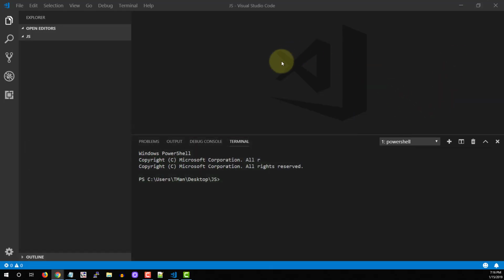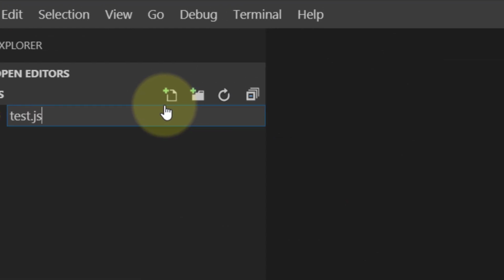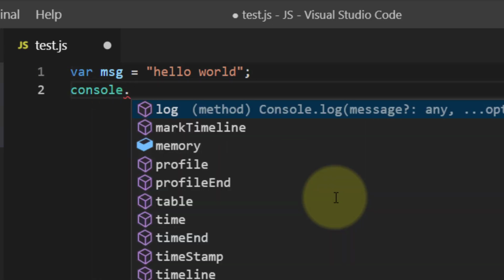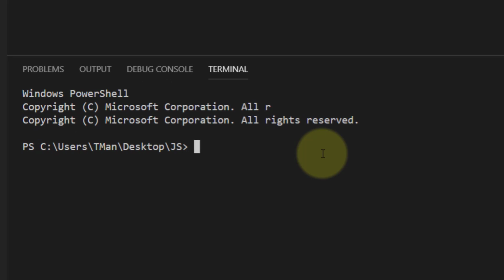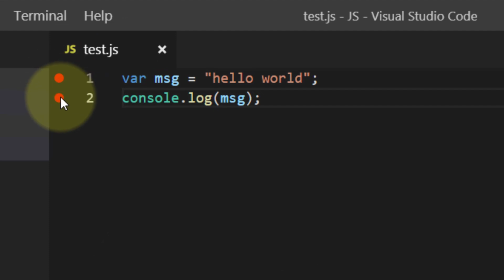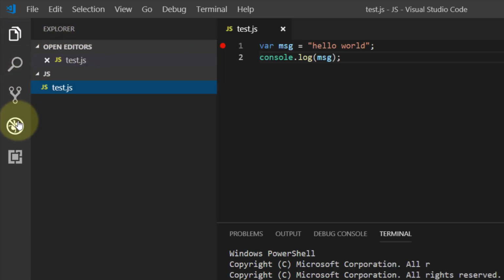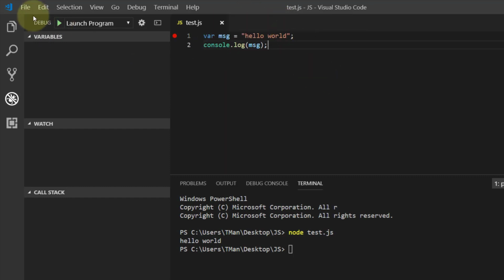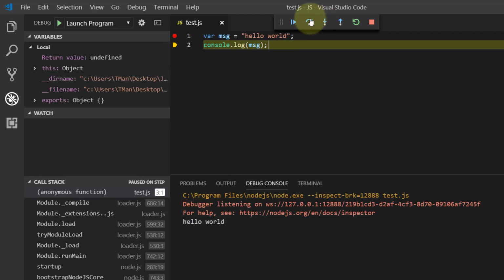Visual Studio Code: Javascript, Node.js Hello World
Please contribute via BitCoin!  Much appreciated!
bc1qp2a4qx4hwdn8kznvr0yt365emqe3ycmyz3fzxp

This is Visual Studio Code Beginner Tutorial Video showing how Visual Studio Code is an open platform development platform that combines the simplicity of a source code editor with powerful developer tooling, like IntelliSense code completion and debugging.

I show you how to install Visual Studio Code using C# for beginners. In this tutorial, I walk you through everything.  How to download, install even debug a 'Hello World' C# console application.  From there you will be able to do anything your imagination desires.

VS Code is a lightweight but powerful source code editor which runs on your desktop and is available for Windows, Mac and Linux. It comes with built-in support for JavaScript, TypeScript and Node.js and has a rich ecosystem of extensions for other languages (such as C++, C#, Python, PHP, Go) and runtimes. Begin your journey with VS Code with these introductory videos.

We will be needing the .Net Core Framework so let's install that also.  This tutorial will show you how.   We are going to install Visual Studio Code and the .Net Core Framework SDK that it requires.  I will show you everything in this how-to tutorial.

It is an editor that gets out of your way. The edit-build-debug cycle means less time fiddling with your environment, and more time executing on your ideas.

Available for macOS, Linux, and Windows
Visual Studio Code supports macOS, Linux, and Windows - so you can hit the ground running, no matter the platform.

Edit, build, and debug with ease with VS Code
At its heart, VS Code features a lightning fast source code editor, perfect for day-to-day use. With support for hundreds of languages, VS Code helps you be instantly productive with syntax highlighting, bracket-matching, auto-indentation, box-selection, snippets, and more. Intuitive keyboard shortcuts, easy customization and community-contributed keyboard shortcut mappings let you navigate your code with ease.

For serious coding, you'll often benefit from tools with more code understanding than just blocks of text. Visual Studio Code includes built-in support for IntelliSense code completion, rich semantic code understanding and navigation, and code refactoring.

And when the coding gets tough, the tough get debugging. Debugging is often the one feature that developers miss most in a leaner coding experience, so we made it happen. Visual Studio Code includes an interactive debugger, so you can step through source code, inspect variables, view call stacks, and execute commands in the console.

Visual Studio Code also integrates with build and scripting tools to perform common tasks making everyday workflows faster. VS Code has support for Git so you can work with source control without leaving the editor including viewing pending changes diffs.

Customize every feature to your desire, install any number of third-party extensions.

While most scenarios work out of box with no configuration, Visual Studio Code also grows with you, and we encourage you to optimize your experience to suit your unique needs. Visual Studio Code is an open source project so you can also contribute to the growing and vibrant community on GitHub.